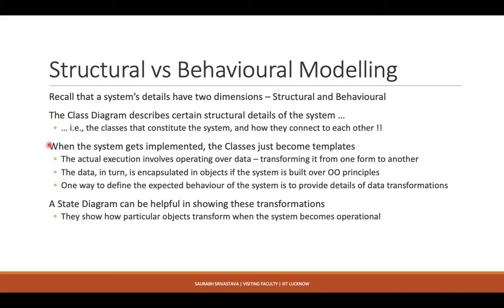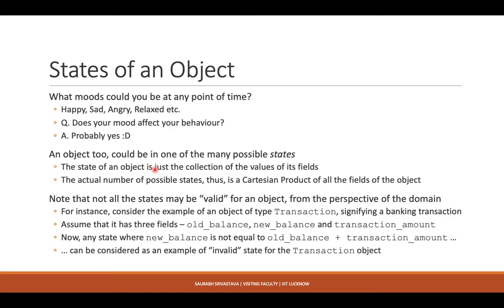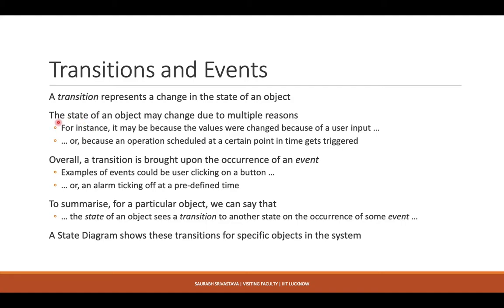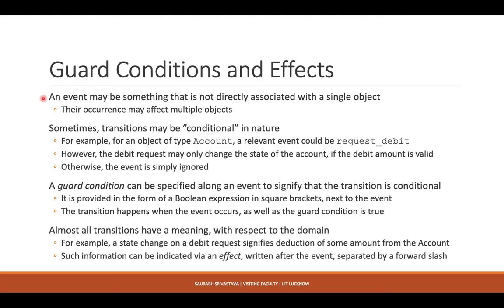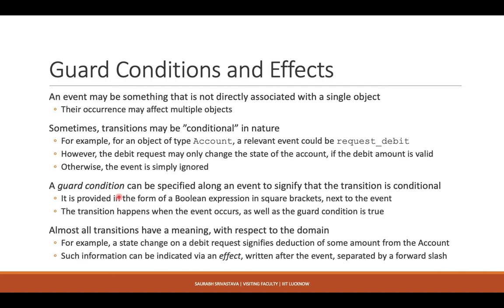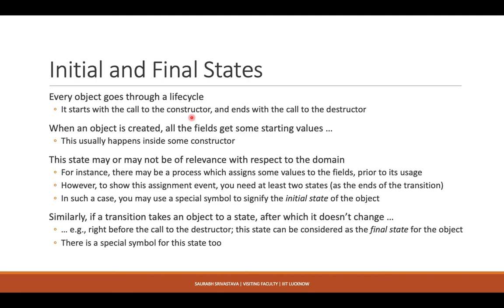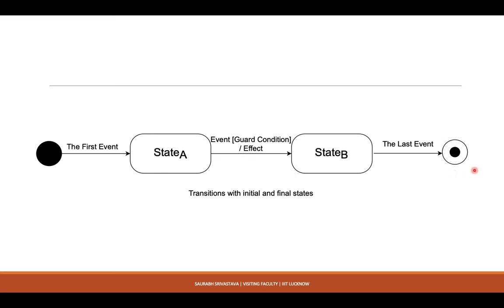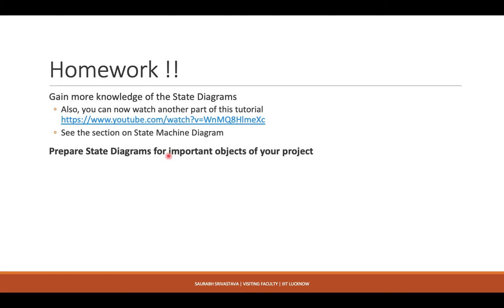Object Oriented Methodology | Recorded Lecture 8.1 | Creating State Diagrams